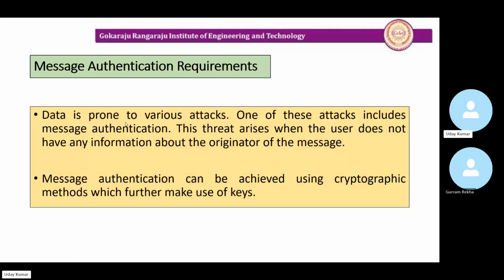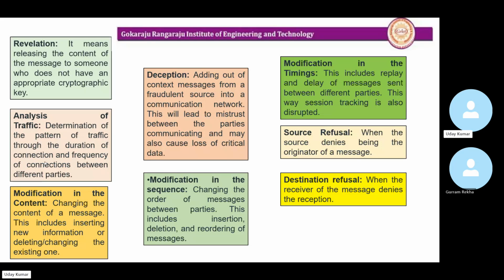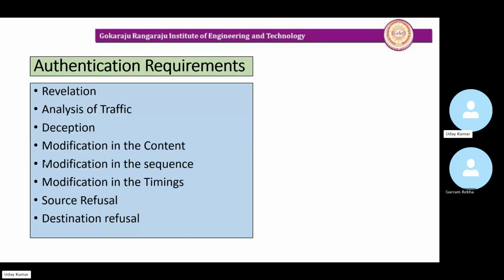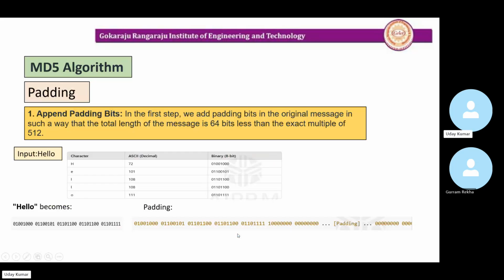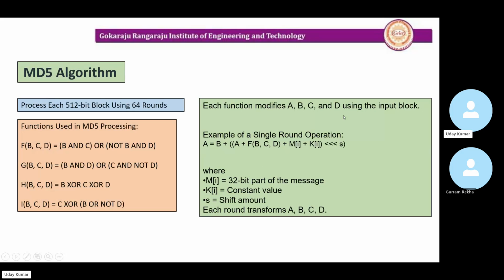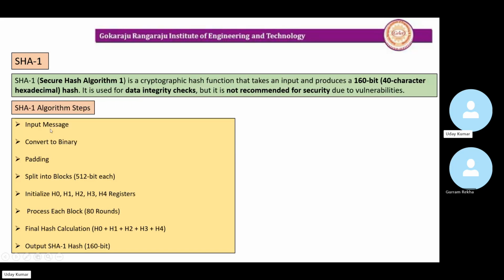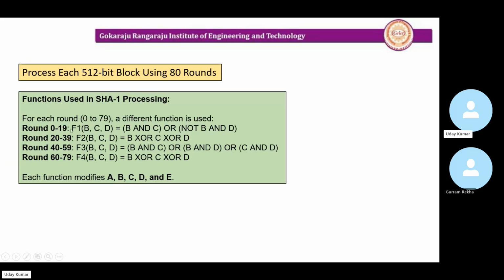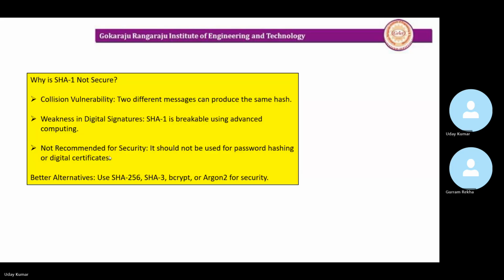UNIT-III CNS IIIYER II SEM JNTUH - FIRST HALF